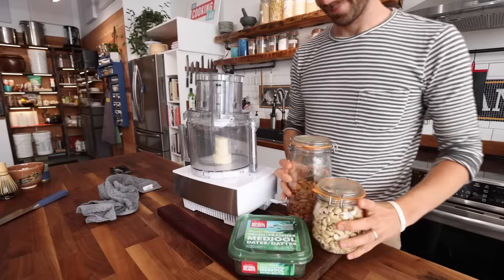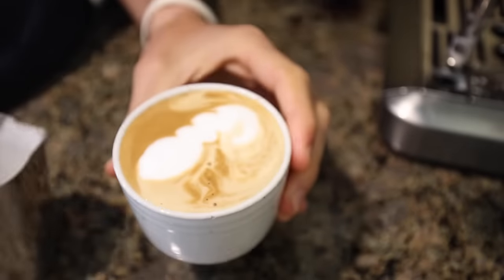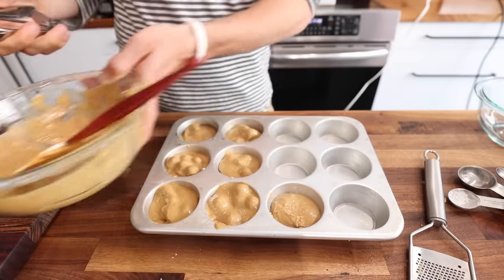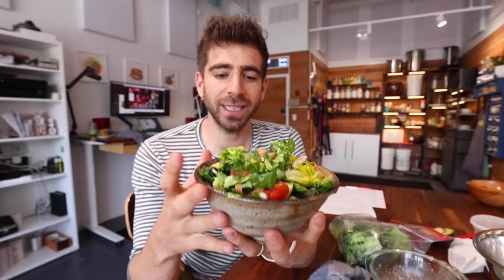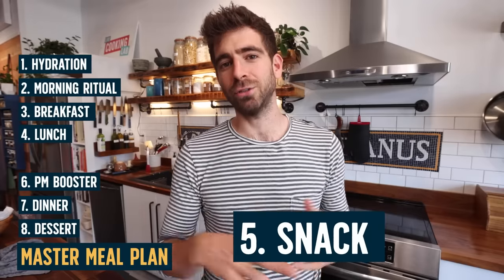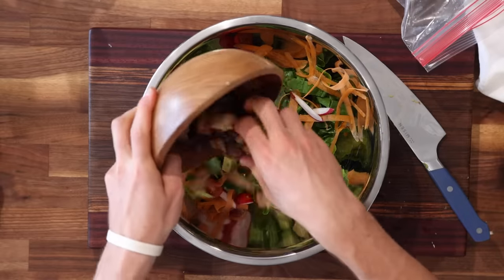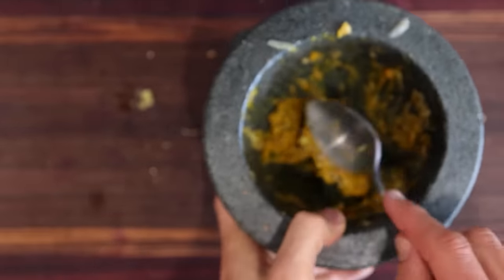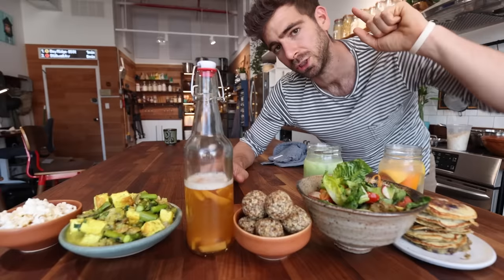The Perfect Meal Plan for a Single Day of Eating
For all the gear I used in this video